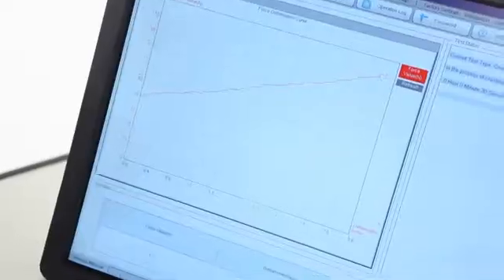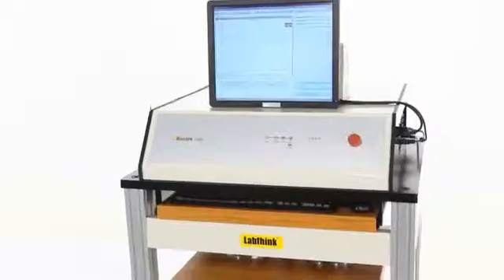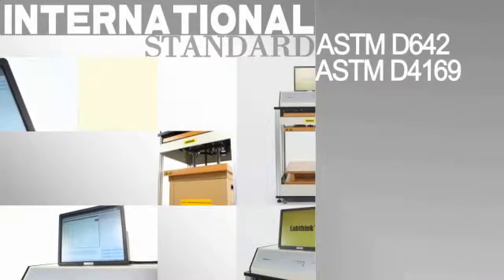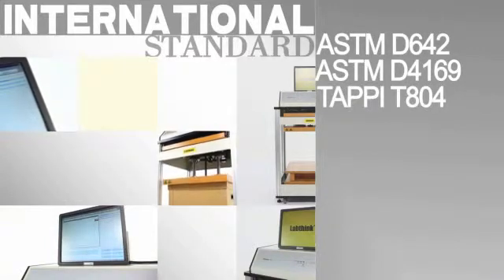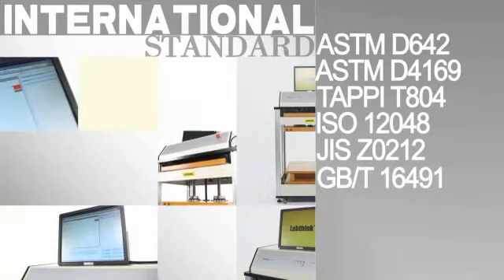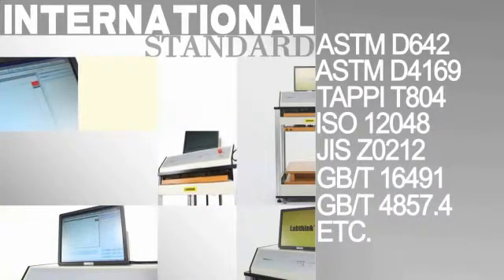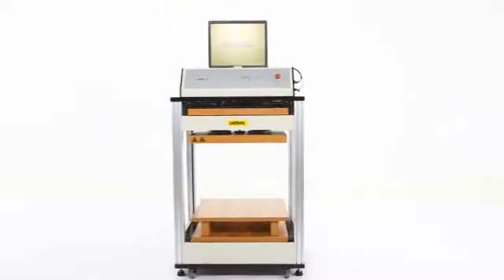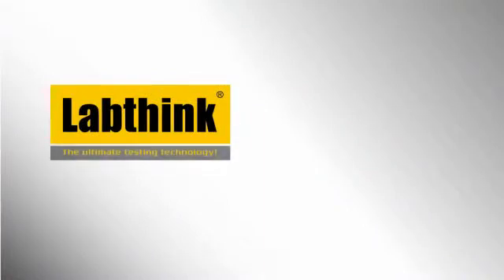i-Boxtek 1700 Box Compression Tester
i-Boxtek 1700 Box Compression Tester is designed to determine compressive strength, deformation and stacking capability of cartons, beehive crates, plastic tanks, paper cases, IMC tanks and other packages.